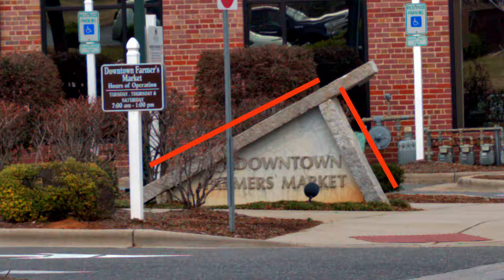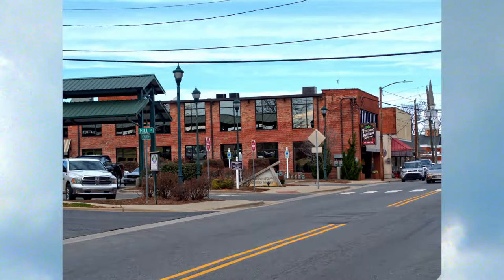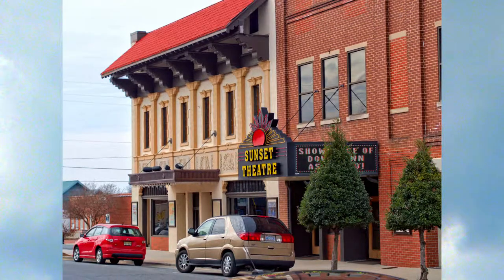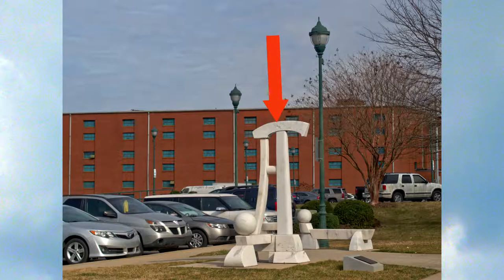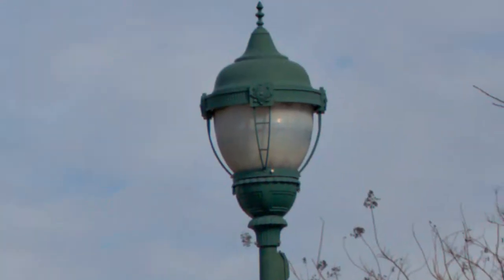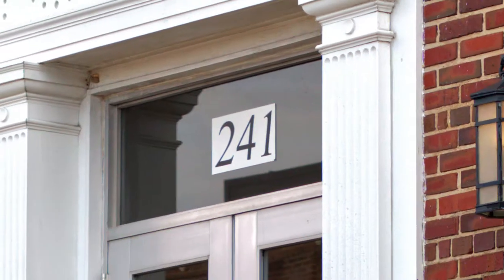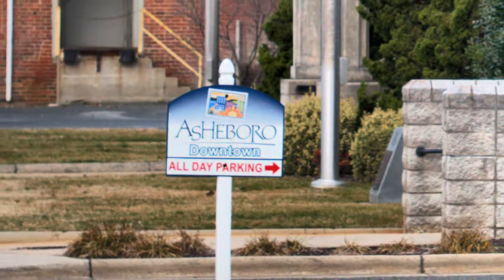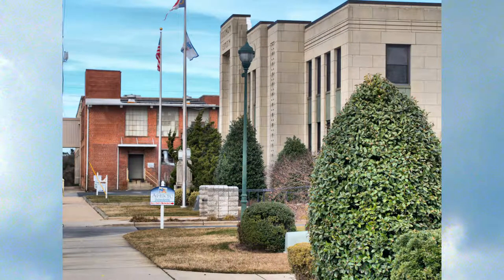Olympus 45mm 1.8 Part 3 How Sharp, Is It?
It is Video Tuesday! This is Part 3 of a 3 part series on the Olympus 45mm 1.8   how sharp, is it?